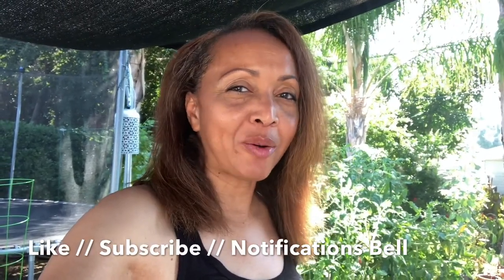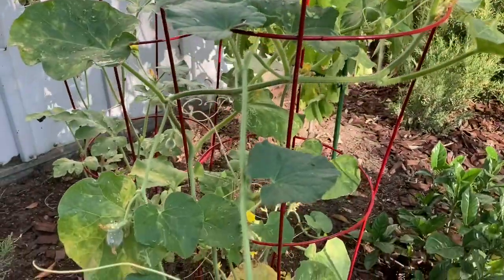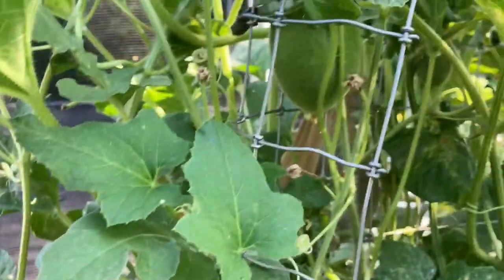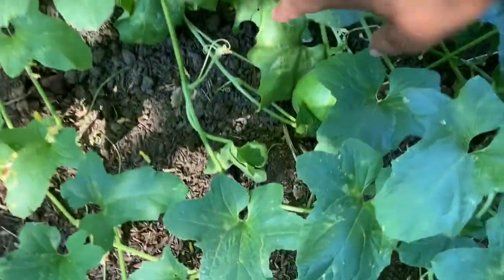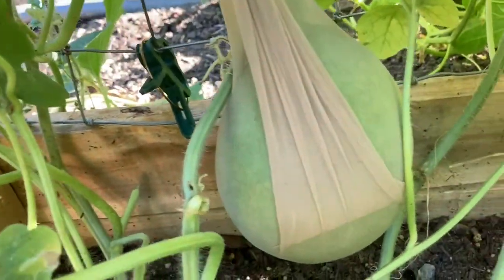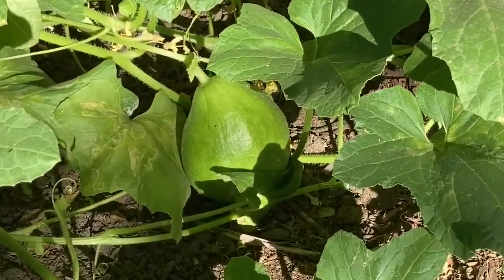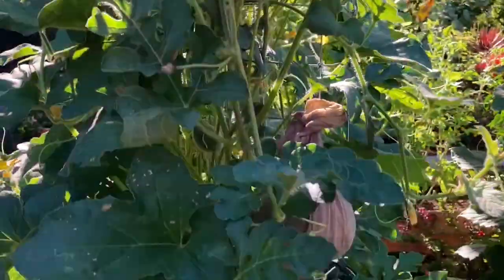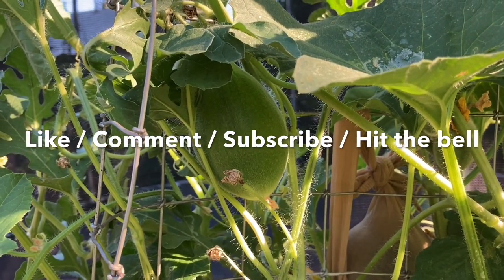How To Train Melons to Grow Up a Trellis / Supporting Melons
Are you having problems getting your melons to grow up a trellis? Here are some simple tips to get melons to grow vertically and how to support them once they start to fruit.